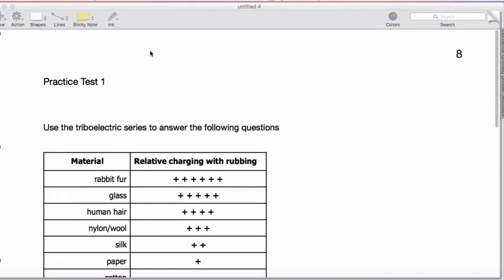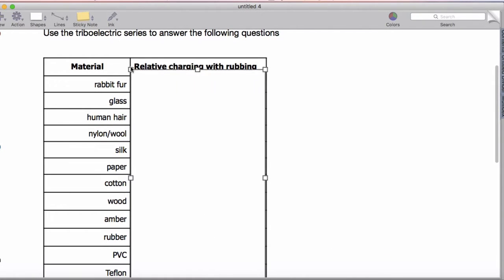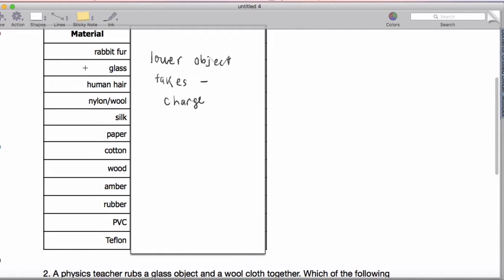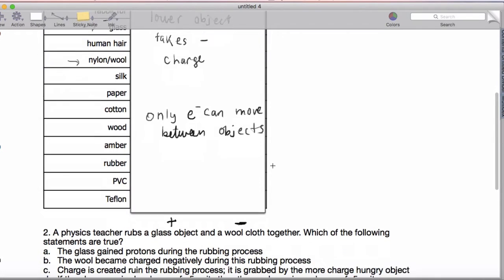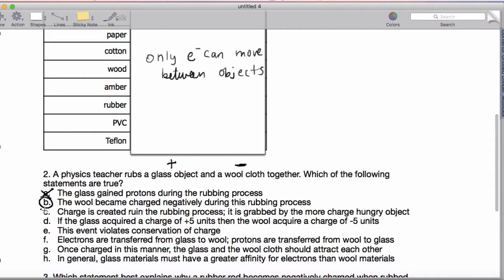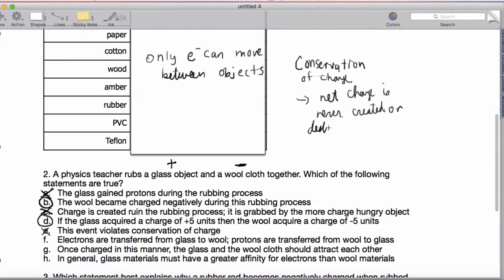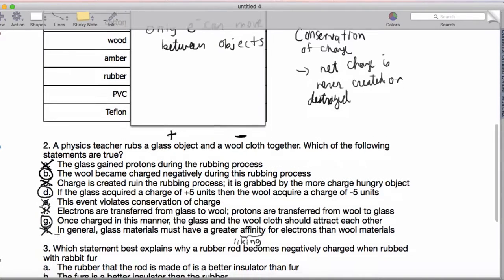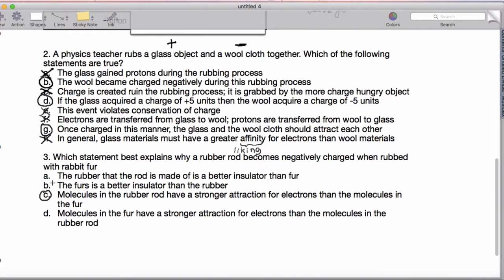Problem 2 3